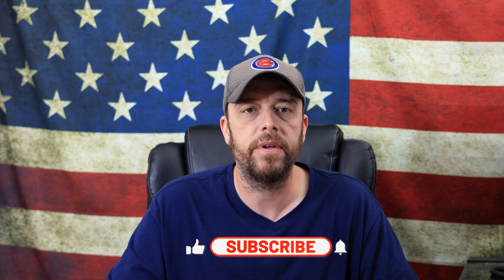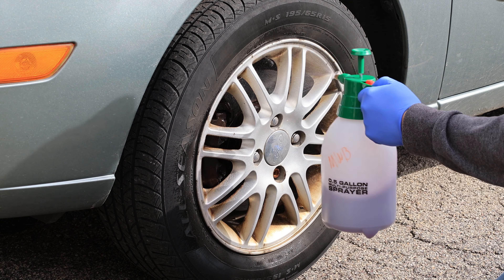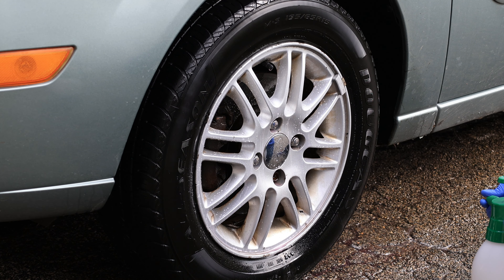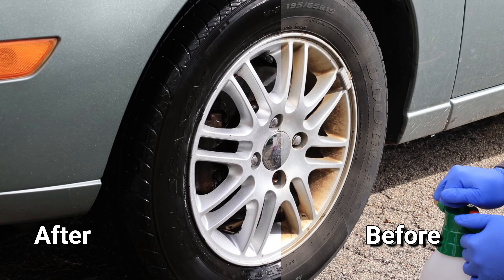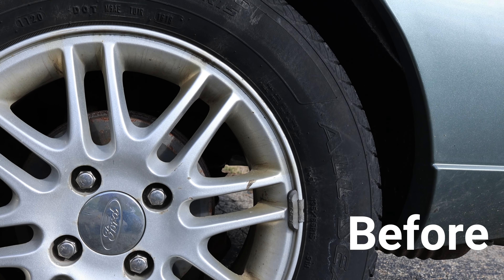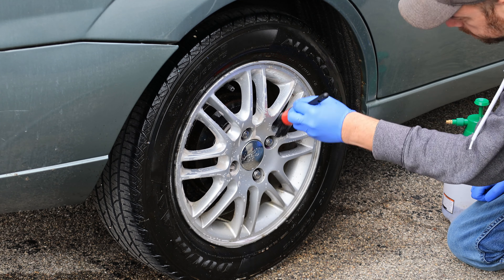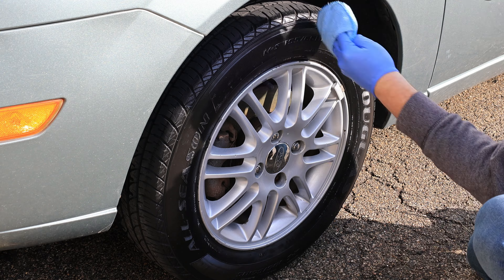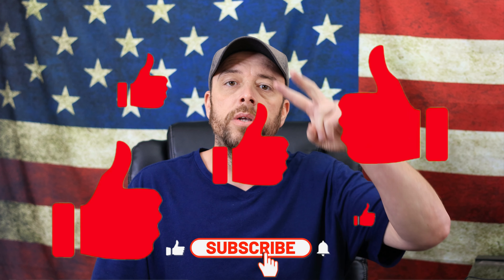Meguiars Wheel Brightener Acid Wheel Cleaner Is It Any Good?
Welcome to the channel in todays video we will be trying out an acid based wheel cleaner made by Meguiars. This might be the best cheap wheel cleaner on the market. We really put it to the test with some extremely neglected brake dust caked wheels. After finishing up we also tried out a new to us tire dressing so we could get some tire shine. This product is made by superior products and its called Aquagloss I will put an amazon link below to both products in case you would like to check them out.

Amazon Link To Meguiars Wheel Brightener